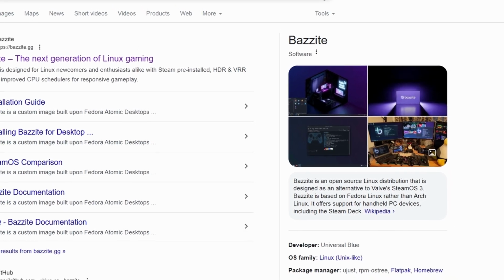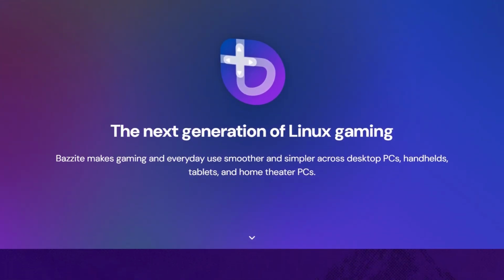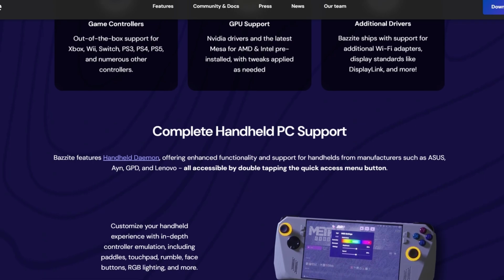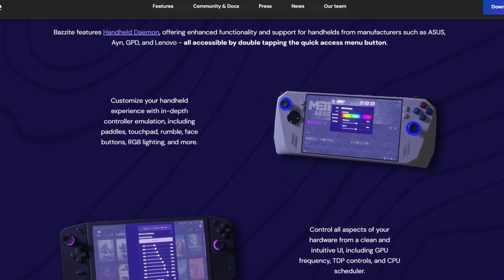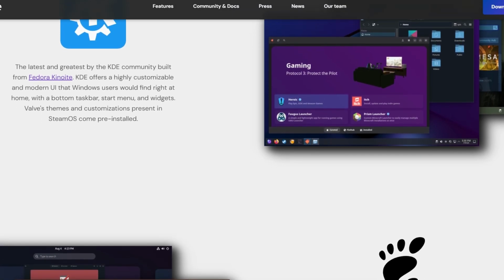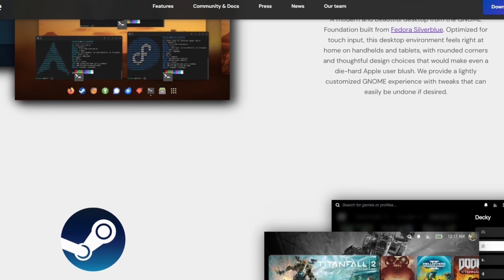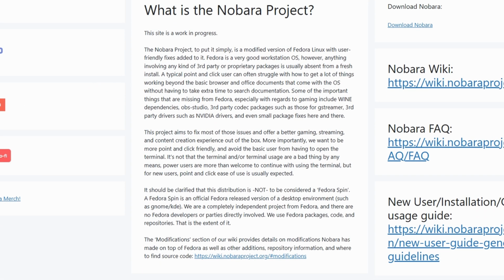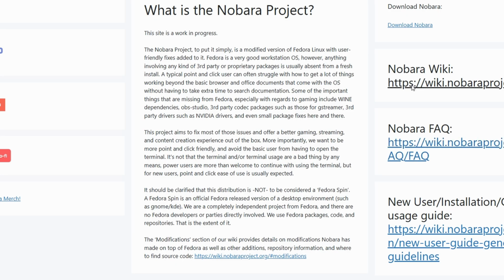Nobara Linux vs Bazzite (2025) Which One is Better?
In this comprehensive video, we delve into the key differences between Nobara Linux and Bazzite, two emerging Linux distributions that cater to different user needs.

Your support allows me to continue creating high-quality videos and providing valuable content. Every contribution, no matter the size, makes a difference and is greatly appreciated. Thank you for being a part of this community!